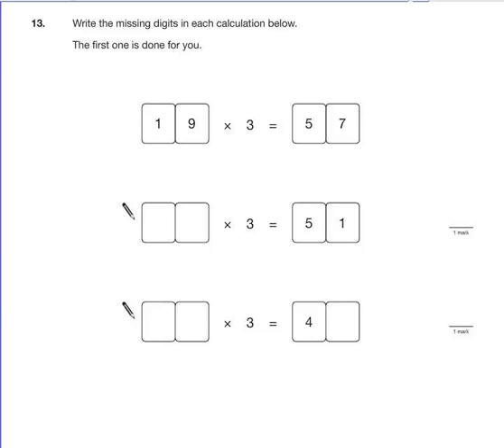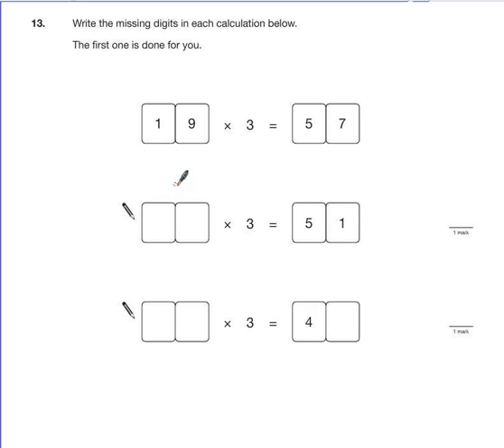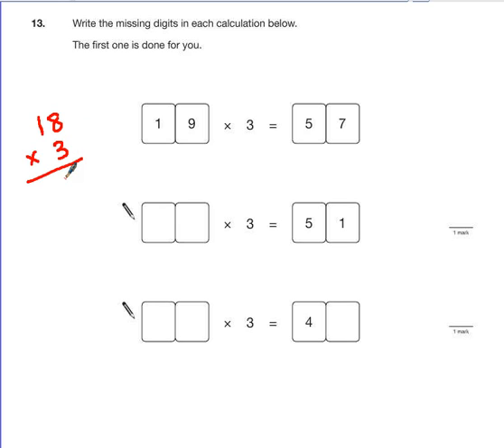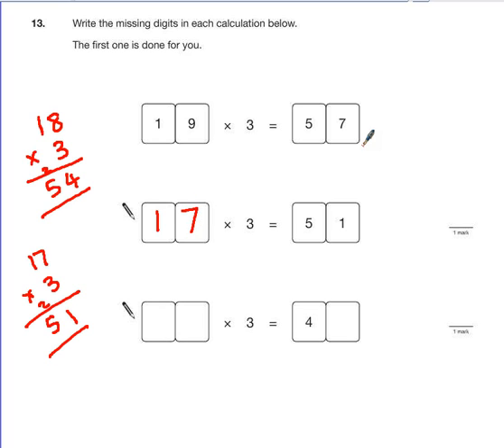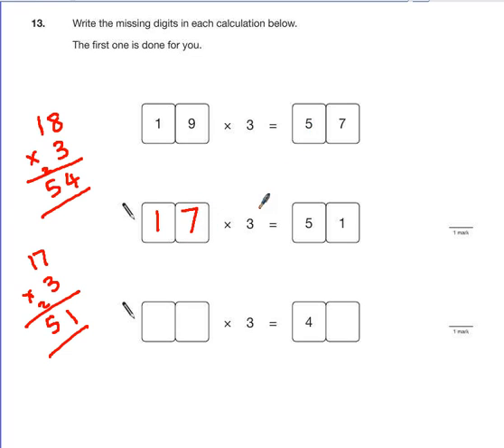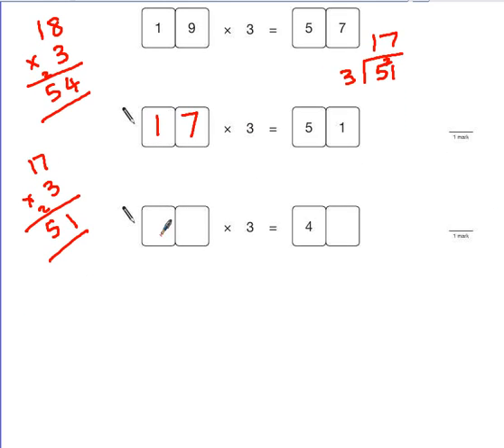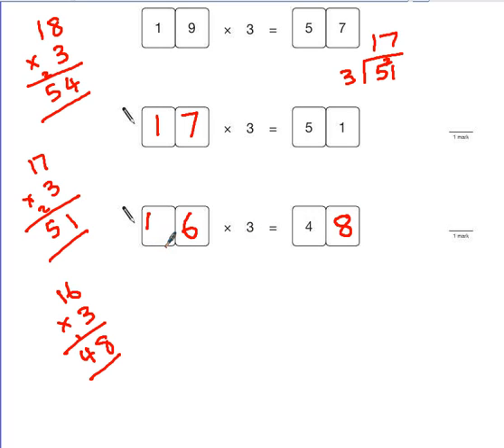PGSMaths: KS3 2009 P1 3-5 Q13 - Multiplication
Worked example from Key Stage 3 test paper.

Paper: KS3 Mathematics
Level: 3-5
Type: Non-Calculator